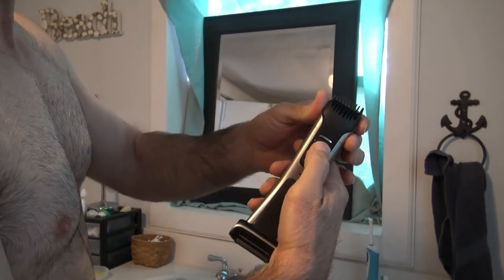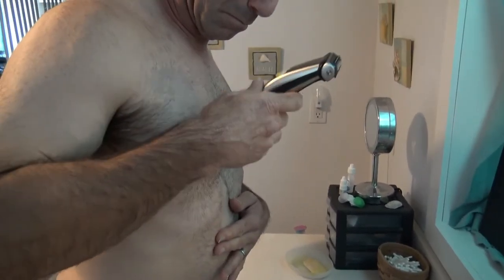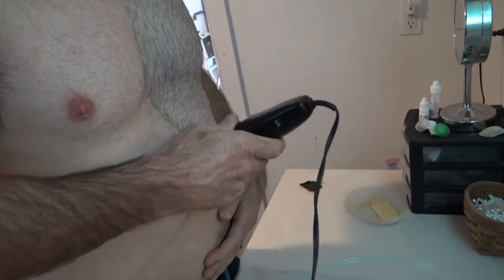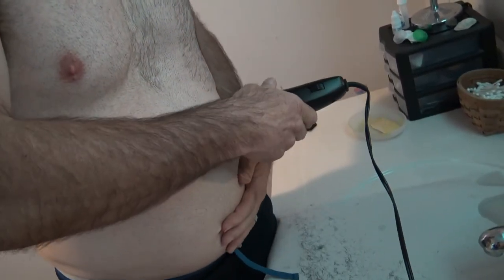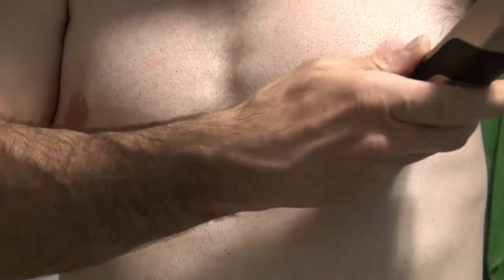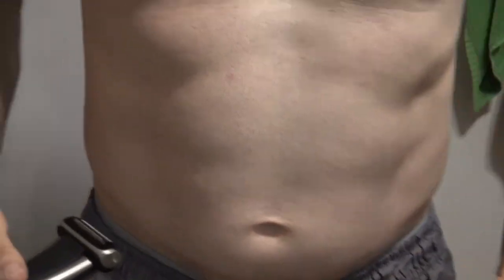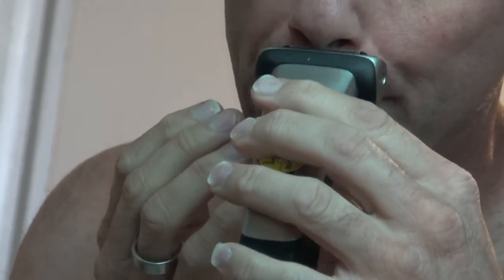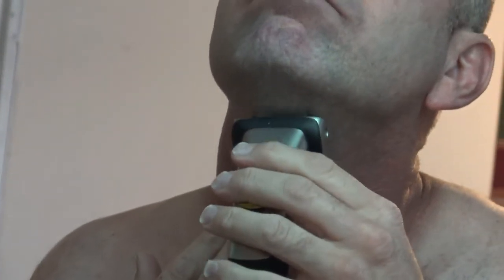Philips Norelco Bodygroom 7000 Review | How To Use Philips Body Groomer 7000 | Manscaping Tips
My Philips Norelco Bodygroom 7000 review shows you how to use the Philips body groomer 7000 while also giving you some manscaping tips...